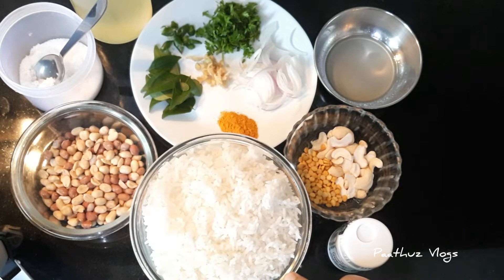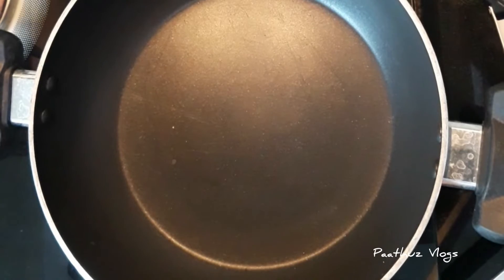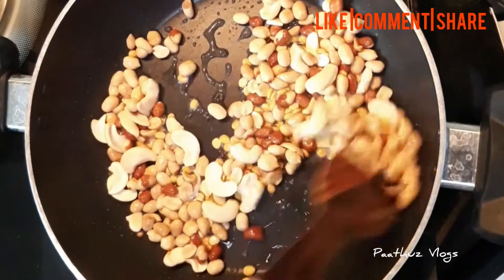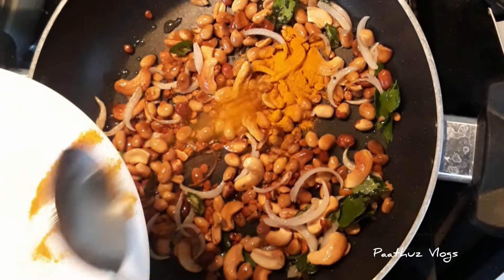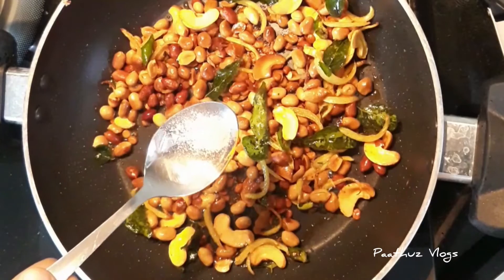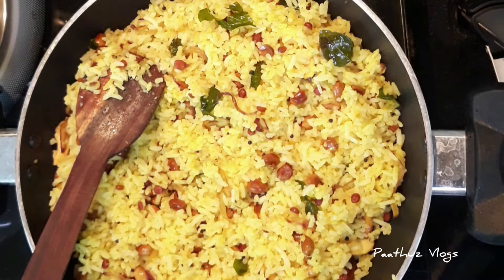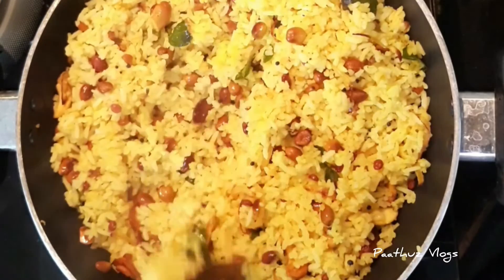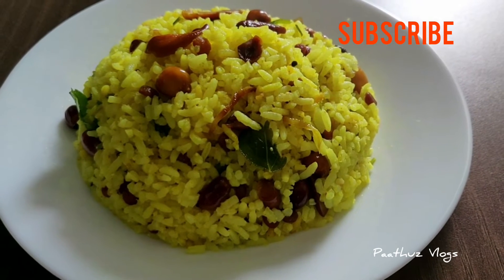Lemon Rice|Quick and Easy Rice Recipe|Chitranna|Lunch Box Special|Vlog#10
Hello Everyone!
Hope  you all are Staying safe!!

How to make quick and easy karnataka special Lemon Rice#Chitranna#south Indian recipe #

Ingredients

Boiled Rice-2cup
Mustard seeds-1/2 tsp
Chana dal-1tbsp
Cashew nuts-2tbsp
Peanuts-4to5 tbsp
Urad dal- optional
Curry leaves
Ginger-1tsp
Green chilli-1or2
Red chilli -2(optional)
Turmeric powder-1/2tsp
Asafoetida powder(kayam)-1pinch
Onion sliced -half
Salt
Coriander leaves
Oil
Lemon juice-1tbsp

METHOD

Cook the rice ..cool it completely & then fluff up the grains. Heat oil in a pan and add mustard seeds, roast peanuts, cashew nuts, chana dal in low flame, now add ginger, green chillies, onion,curry leaves saute well. Then add turmeric powder and saute until raw smell goes..add asafoetida powder saute well. add boiled rice,salt, mix well and cook for 3,4 minutes,  check the taste ..remove from the stove and squeeze lemon juice all over and give a good stir. then add coriander leaves..mix well Serve with plain yogurt, pappad,or with pickle